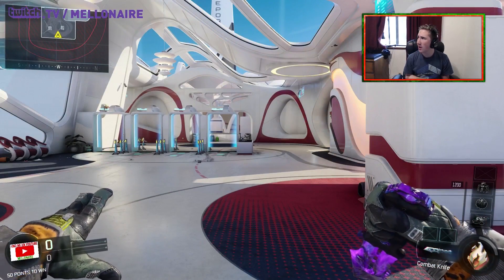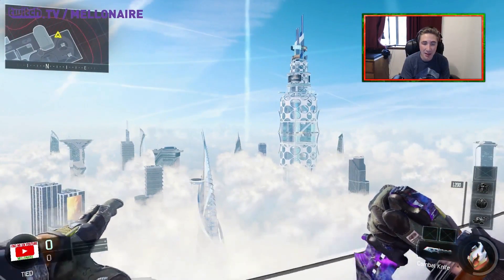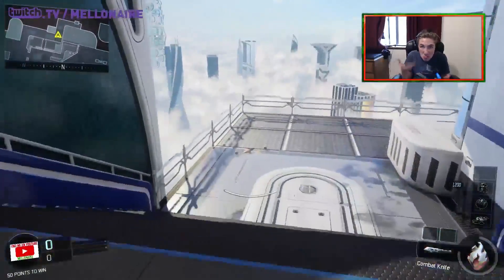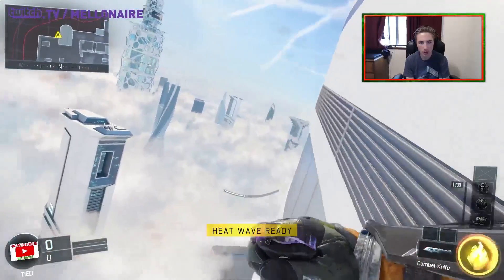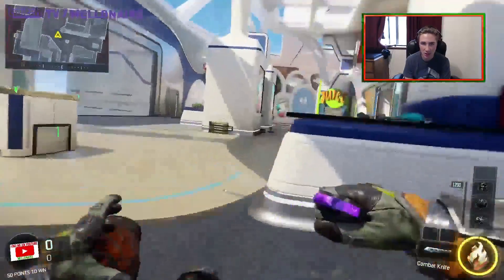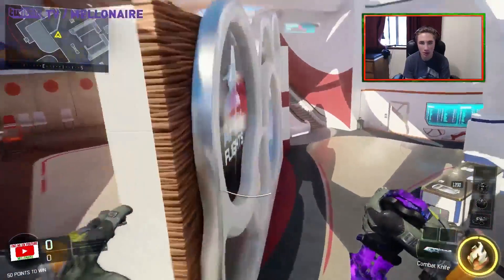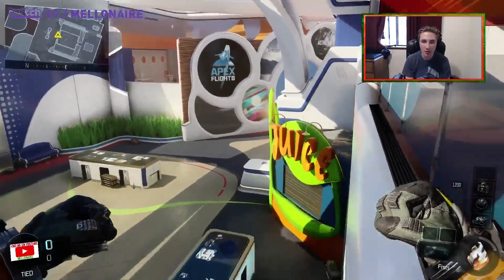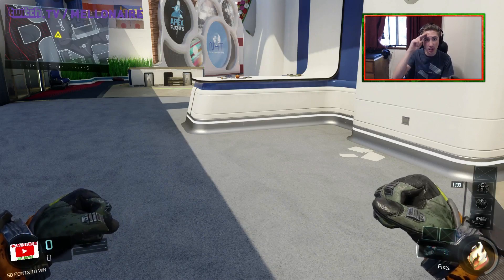Black Ops 3 DLC Map Walk through SPIRE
Hello everyone! I really hope you enjoy this video! Remember to stay fruity! Have a wonderful rest if your day!

Provided by Galaxy Records
Backround Music: Lensko "Cetus"

Thank you to Dugnar Designs for the outro screen image!